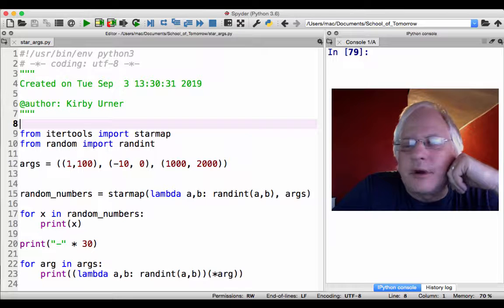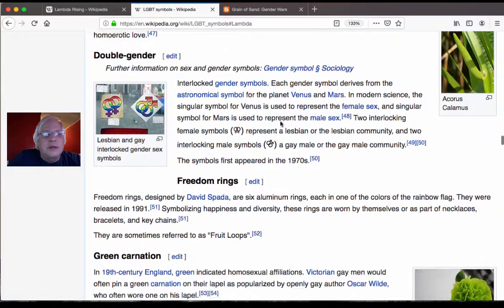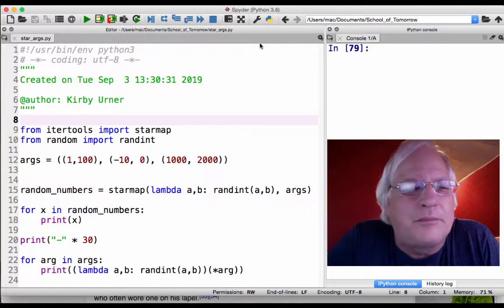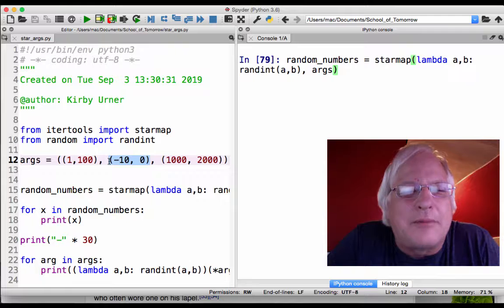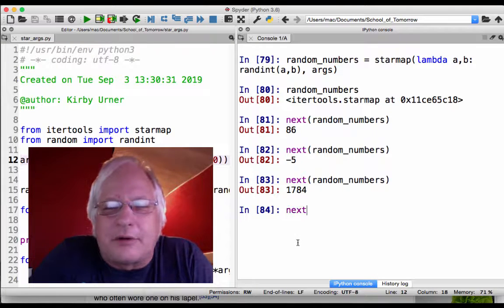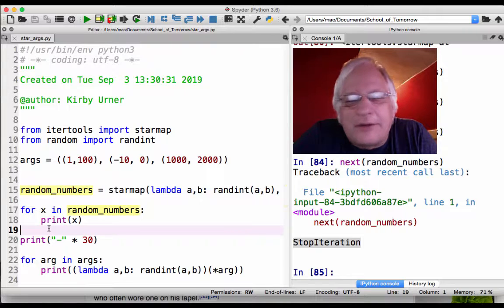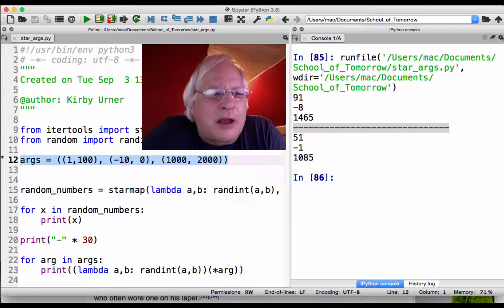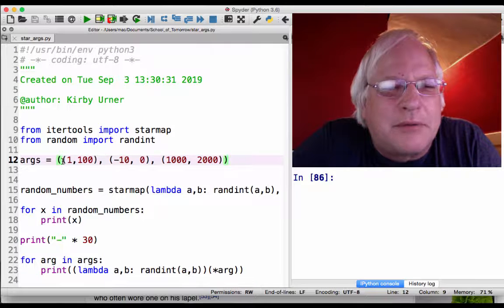Yakking About Gender & Pronouns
School of Tomorrow.  Pythonistas will find this especially illuminating.